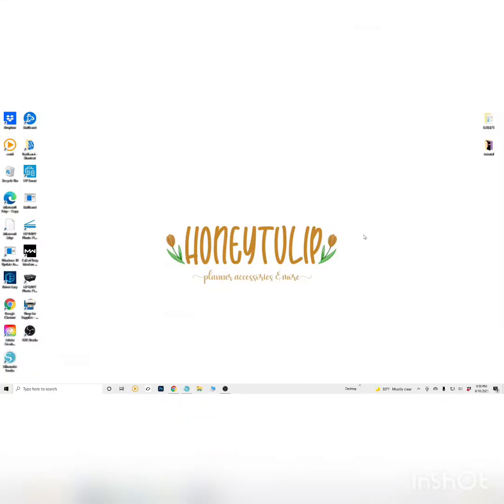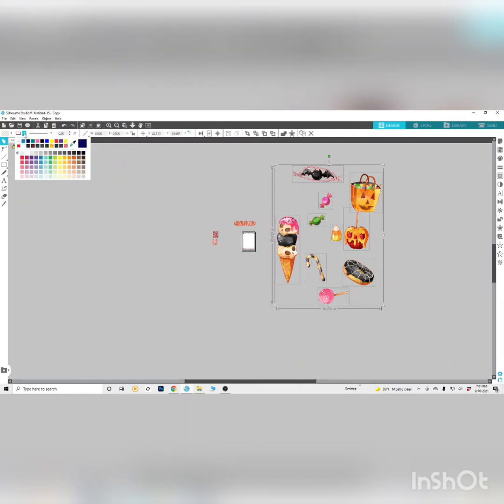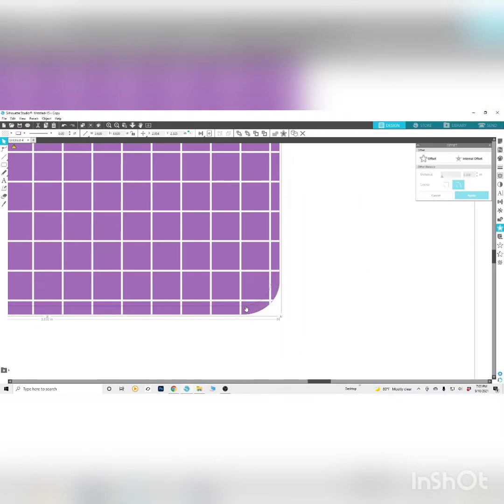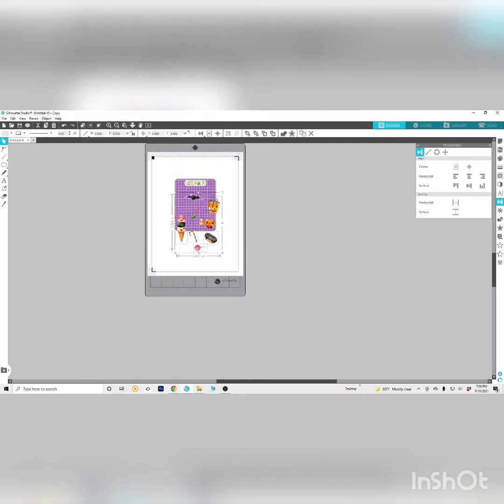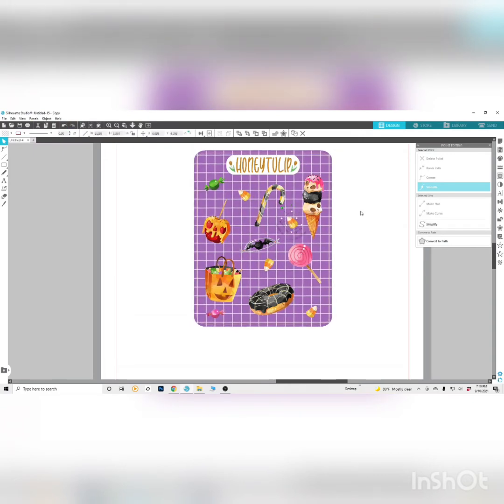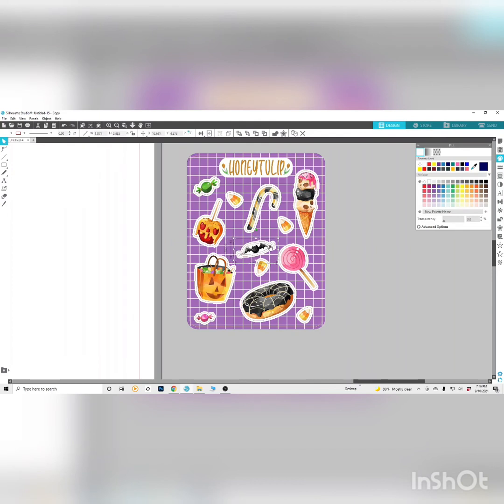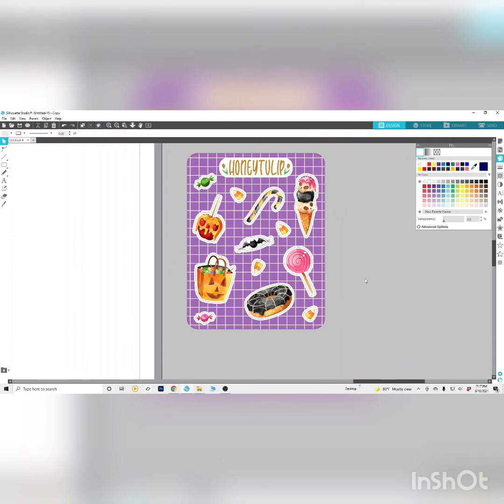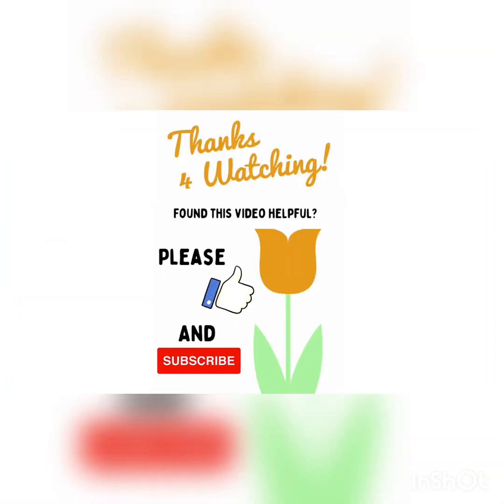DIY Sticker Sheet Using Silhouette Studio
Hi, everyone! In this video I will show how to design a simple sticker sheet in Silhouette Studio. A more in-depth video on the tools/functions I use in this tutorial can be found 👇

If you like this tutorial and wish to see how I print and cut stickers with a Silhouette Portrait 3, then watch this video 👇